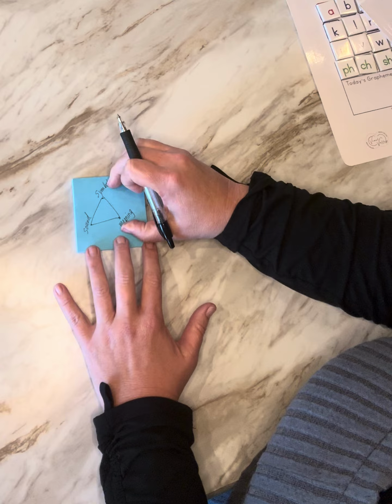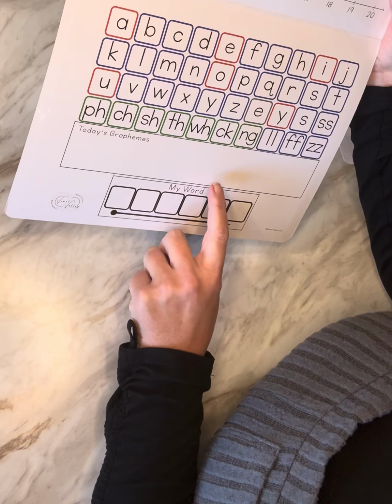Using a Word Building Kit at home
This is an overview of features of a word building kit for beginners.
Suggestions are given to caregivers of how to build confidence and relevance as early readers are forging neuropathways between the sound processor and symbol processor as they gain skills in alphabetic principle and the sound-symbol relationships in English.

Knowing that one letter can represent multiple sounds is necessary.
“s” can represent both /s/ and /z/

Knowing that one sound can be represented by multiple spellings is necessary. /z/ can be spelled with “s”, “z” and “zz” (order of frequencies.

Early on kids seek patterns.

An additional fact not mentioned in this clip is that a single sound (phoneme) in English can be represented by graphemes (spellings) of 1, 2, 3 or 4 letters.